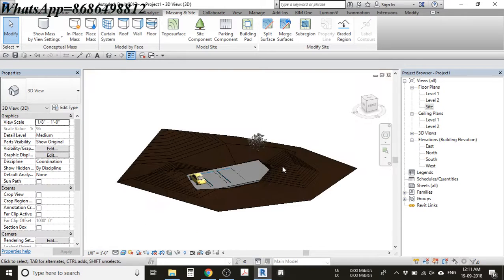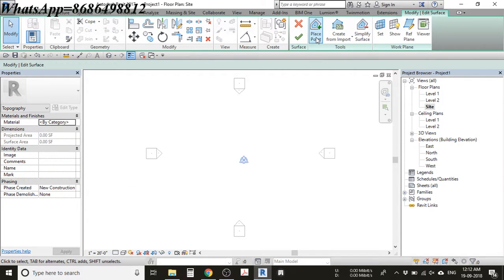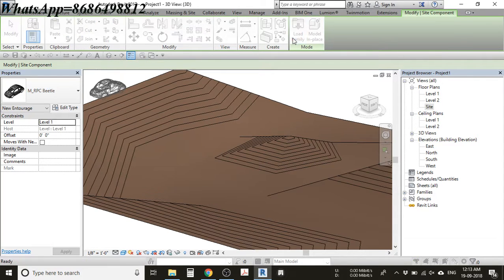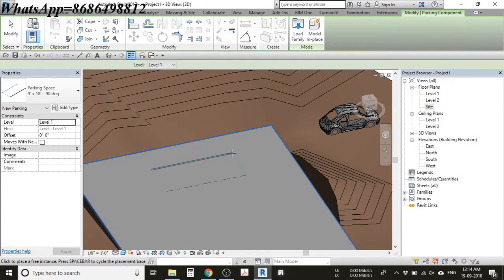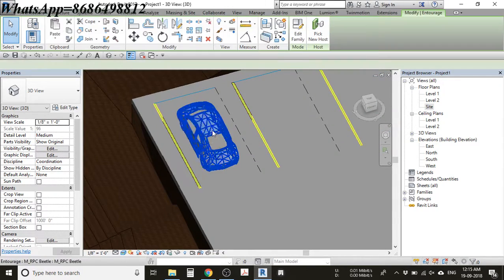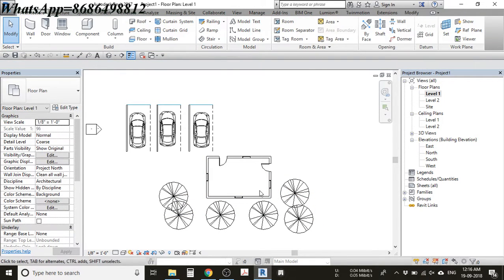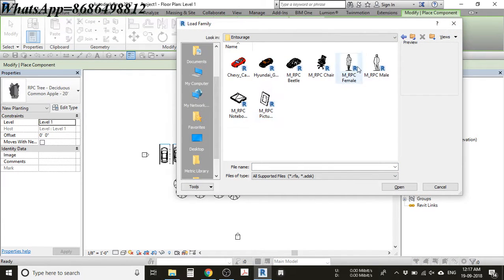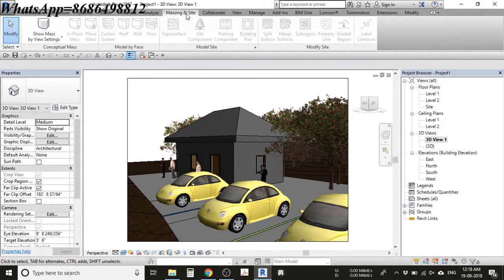Massing and Site - Revit Architecture